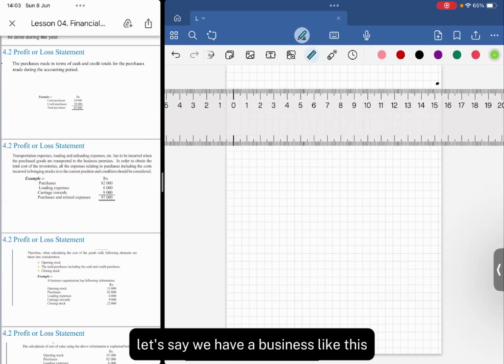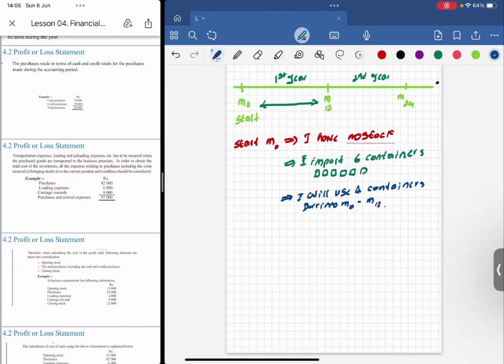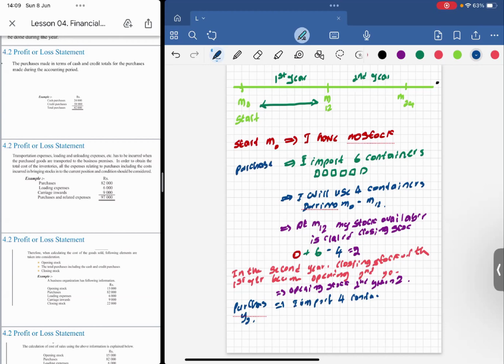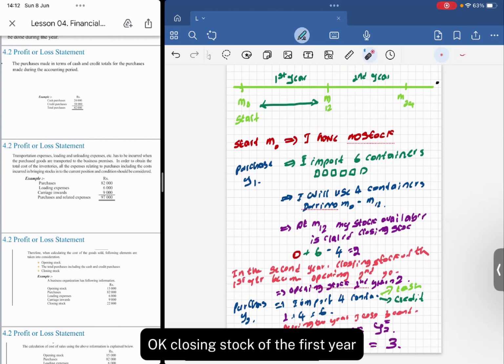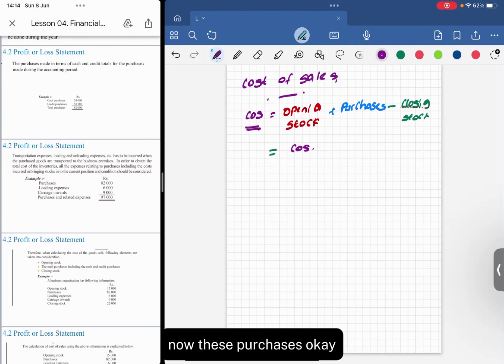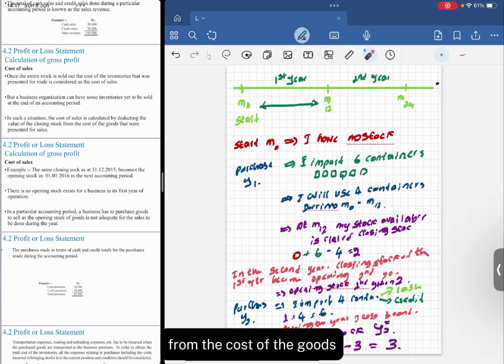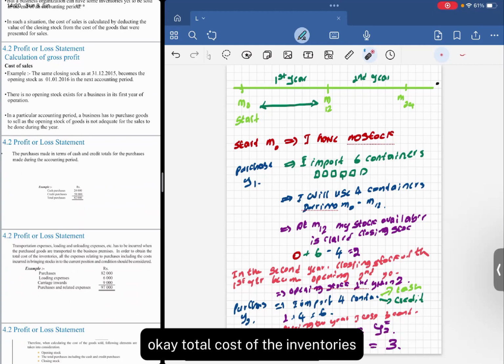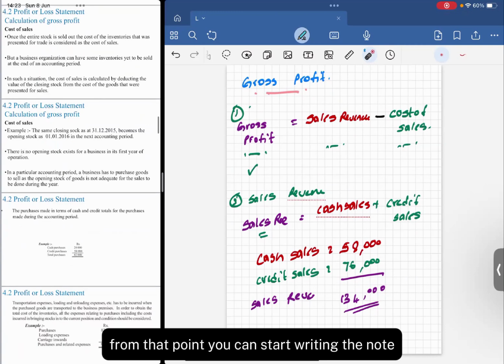Cost of Sales Explained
📦 Cost of Sales Explained | Opening Stock, Purchases, Closing Stock & Other Expenses 💰

In this video, we explain the concept of Cost of Sales—a key part of calculating profit in any business. Ideal for commerce and accounting students, this video covers:

✅ What is Cost of Sales?
✅ The role of Opening Stock and Closing Stock
✅ How Purchases and Direct Expenses affect Cost of Sales
✅ The formula and examples to make it easy to understand

By the end of this video, you'll know how to calculate cost of sales and why it's important for preparing financial statements.